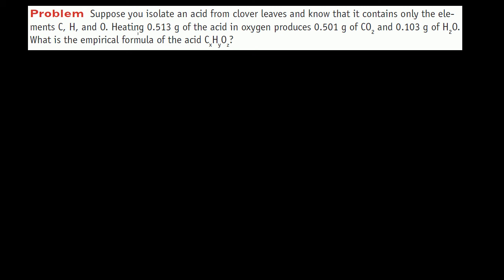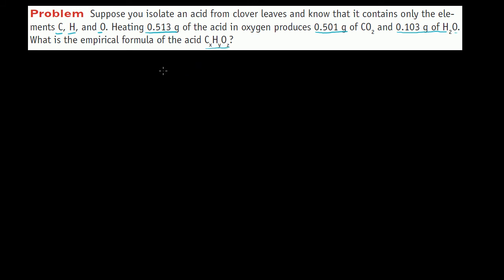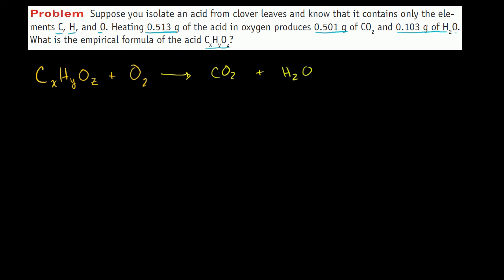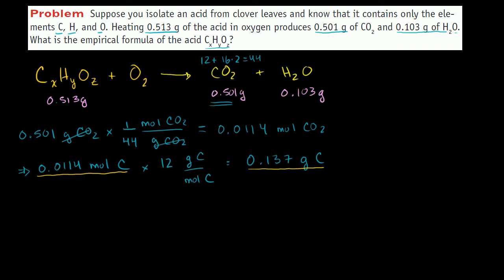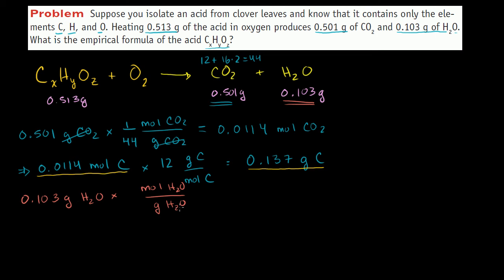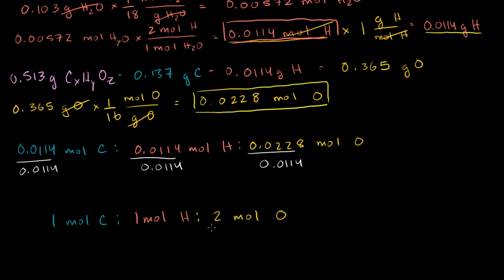Example of Finding Reactant Empirical Formula